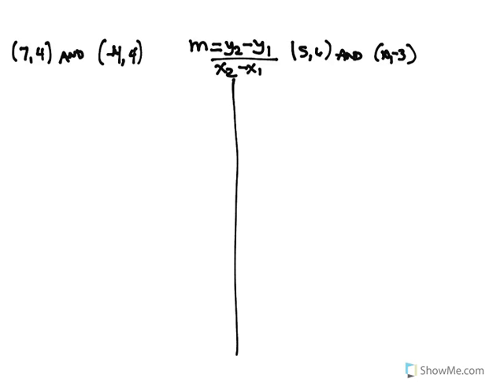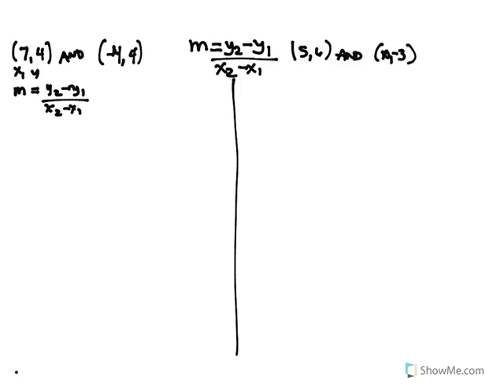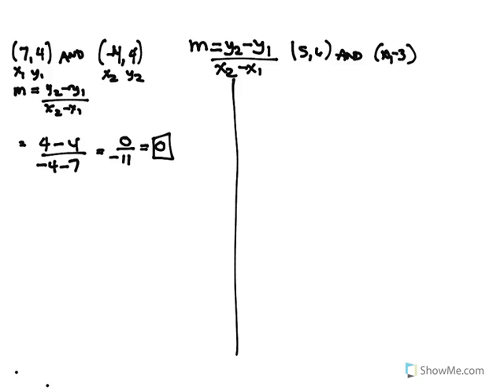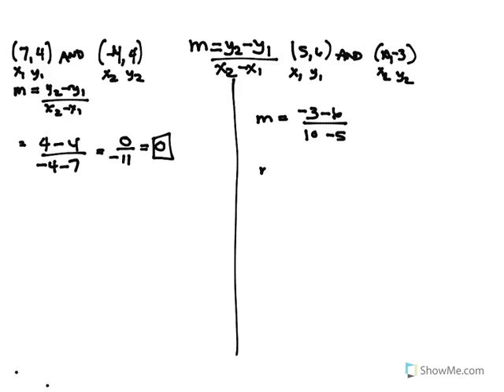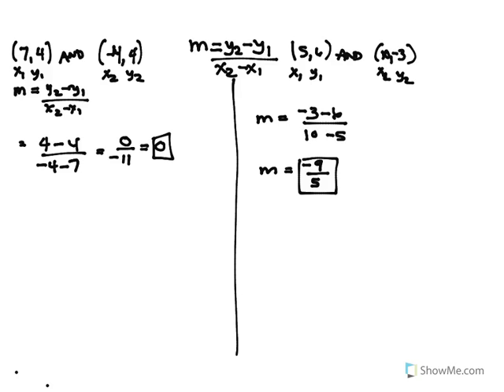slope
Beginning/Intermediate Algebra